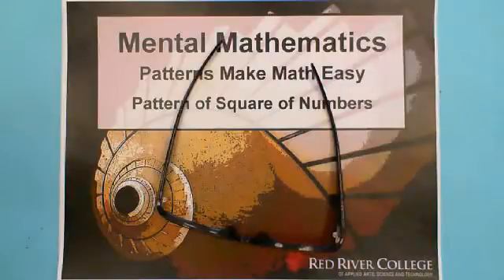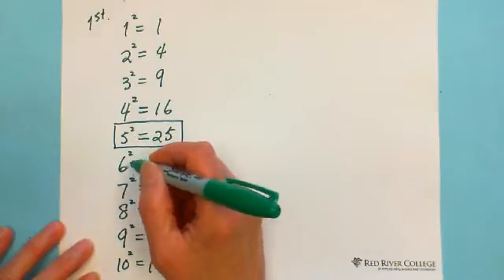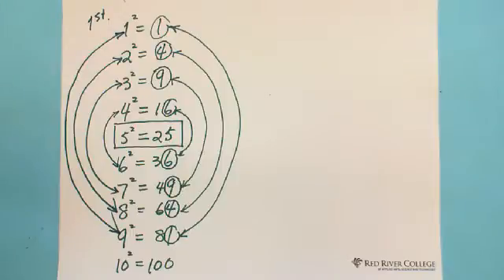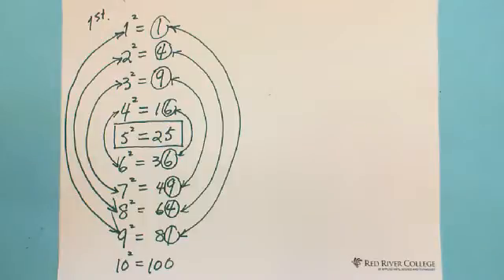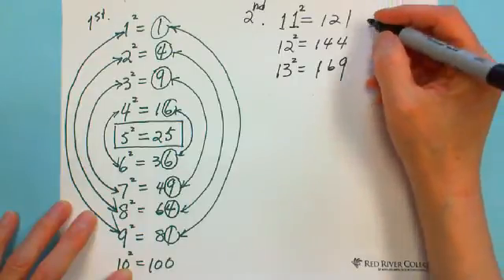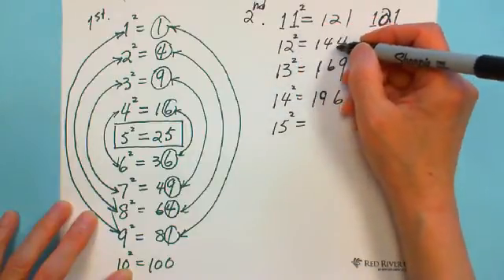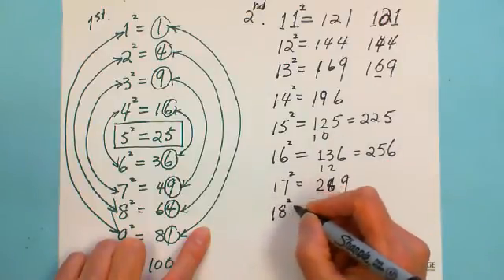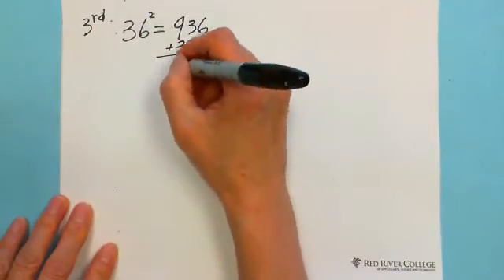Mental Math: Pattern of Square of Numbers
Mental Mathematics uses patterns to make math easier.